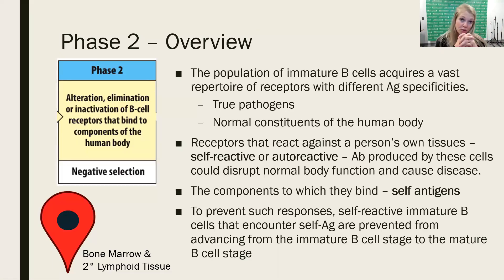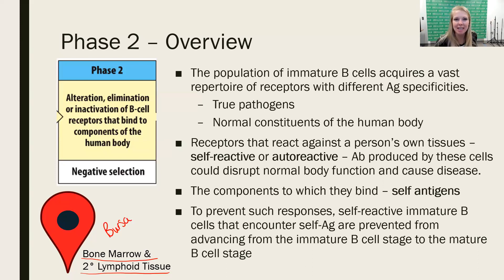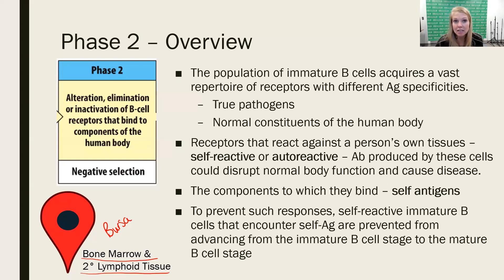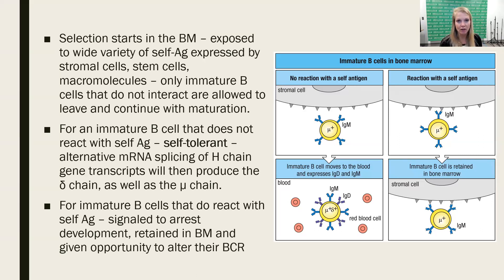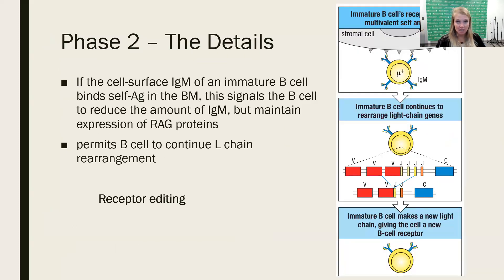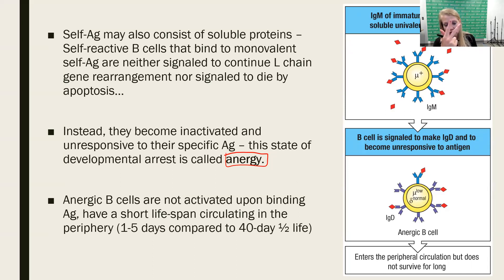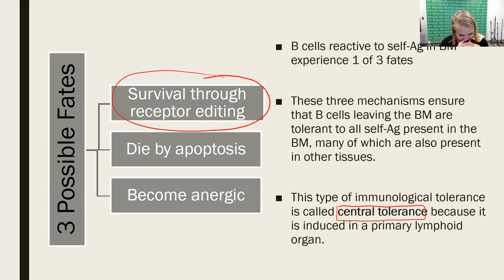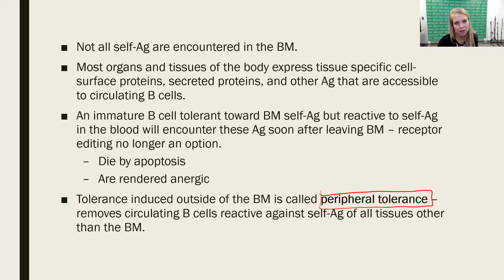The Development of B Lymphocytes - Part 3 (2023 Update)